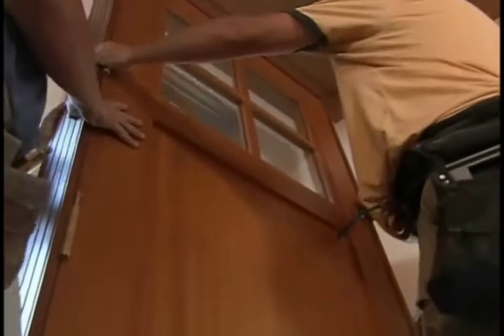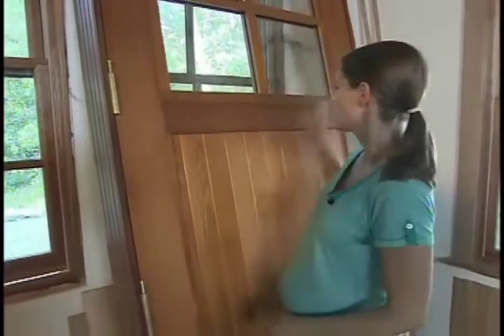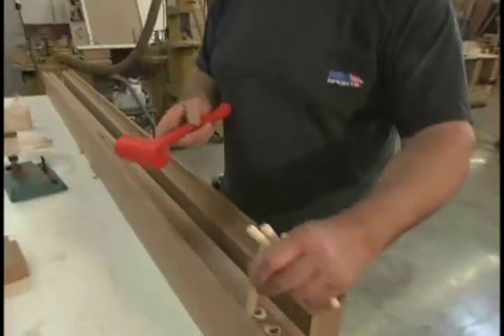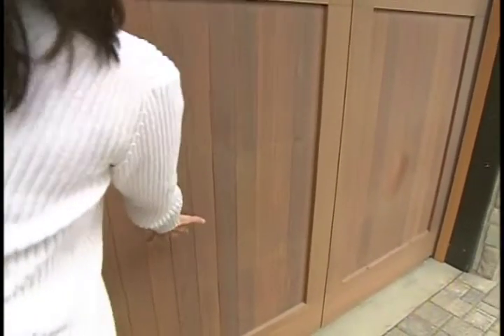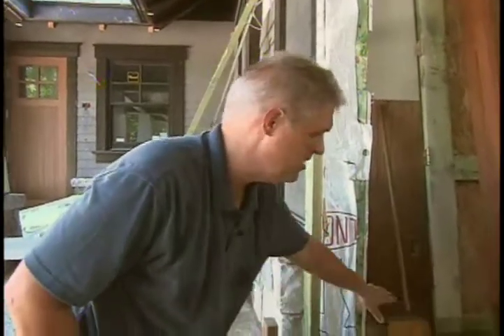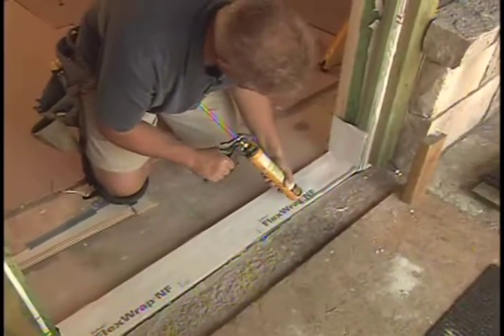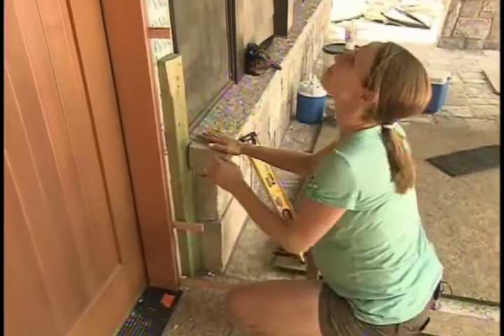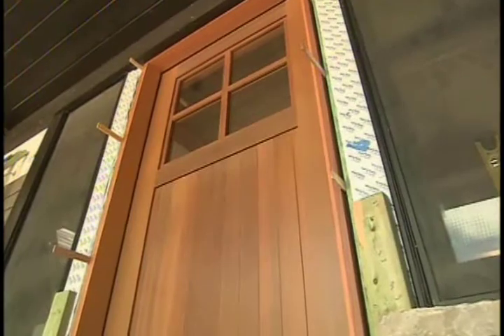Designer Doors Stone Cottage Entry Door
Designer Doors was featured on the TV Show Hometime.  This was the segment with our entry doors.